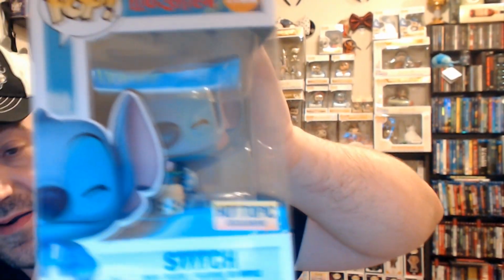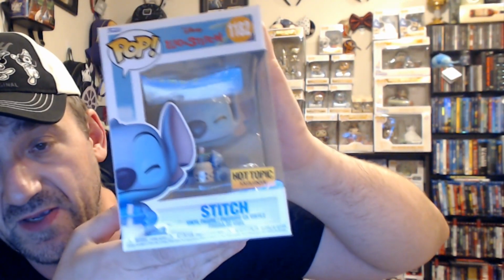Mailday - Hot Topic Exclusive - Funko Stitch with Boba - AGAIN WITH THE BAGS!!!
Hot Topic isnt helping any collector when they ship their Pops in the bags. Another mail day from HotTopic which includes another damaged box. Sorter takes damage = Box takes damage call cause of the bags.